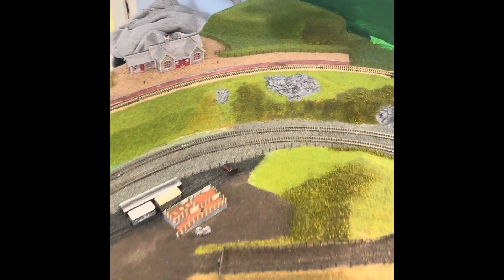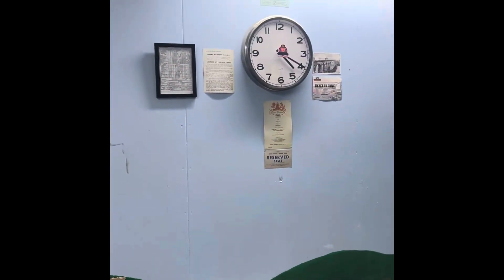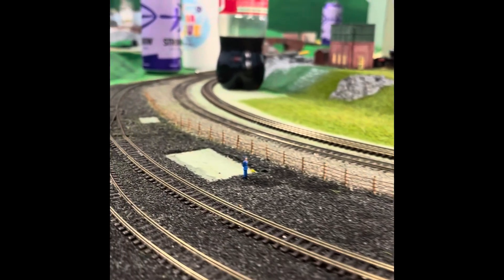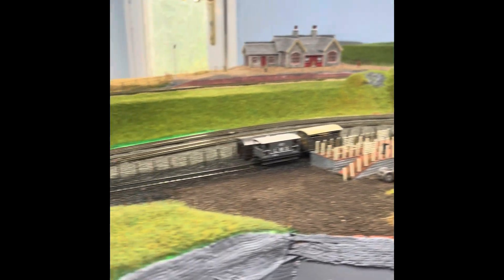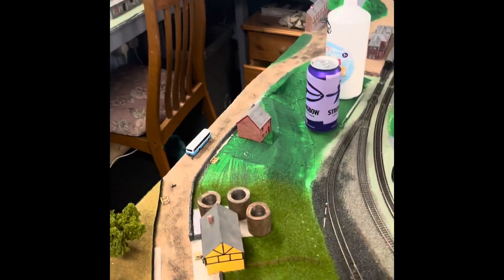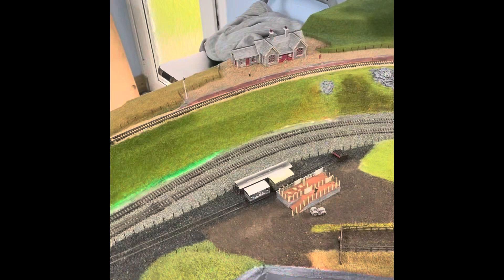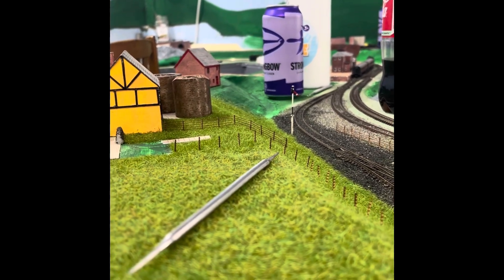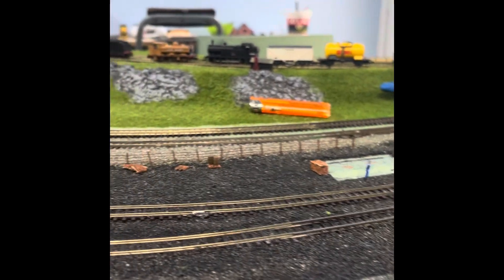Brown it is